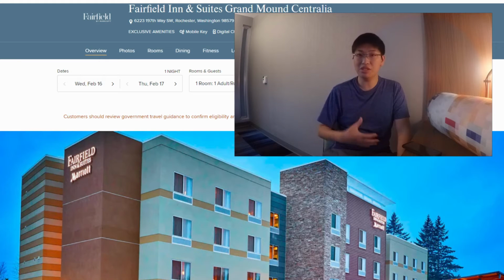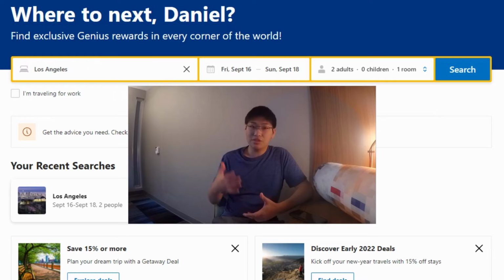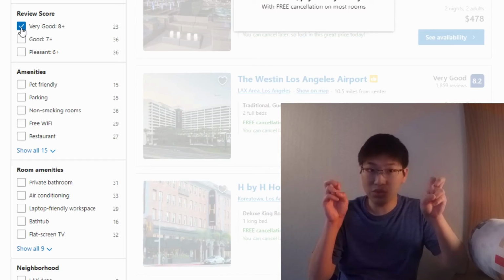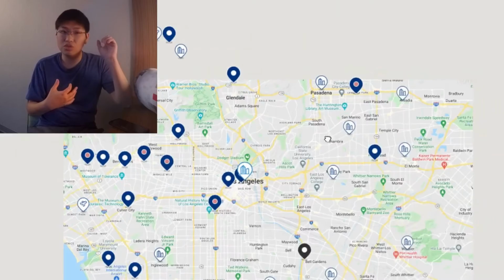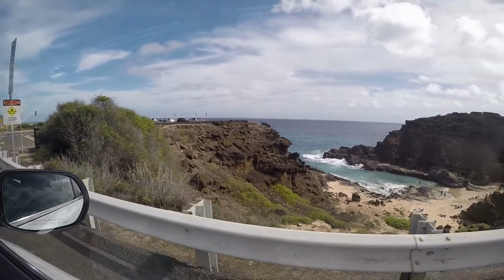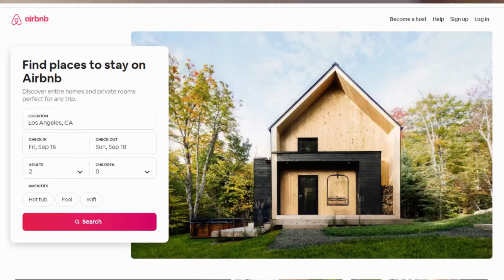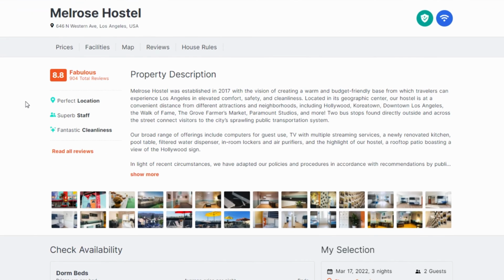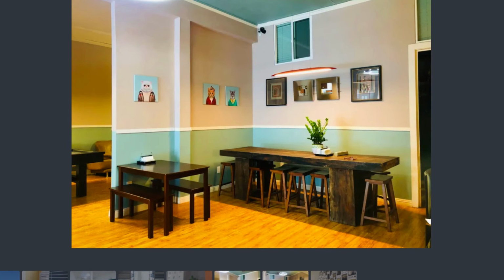Let's Talk about Hotels & More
Let's talk about hotels in this weeks edition of travel planning. A series like a masterclass on travel planning from Daniel's perspective and expertise as he is a Hospitality major and works at a hotel.

Welcome to Boujuke. The channel to explore, unwind, & go on a journey through the eyes of Daniel & the many people who will join him on his path to make creative content for fun.